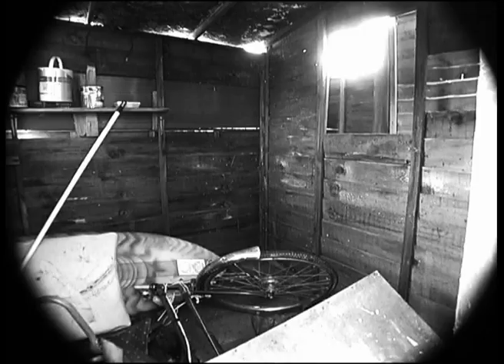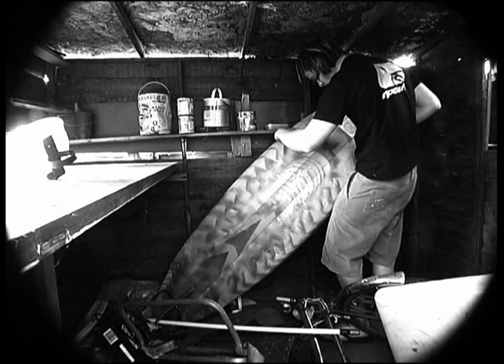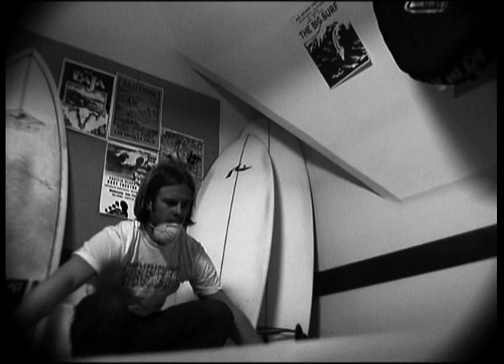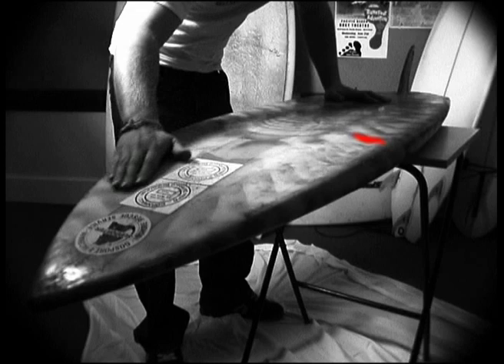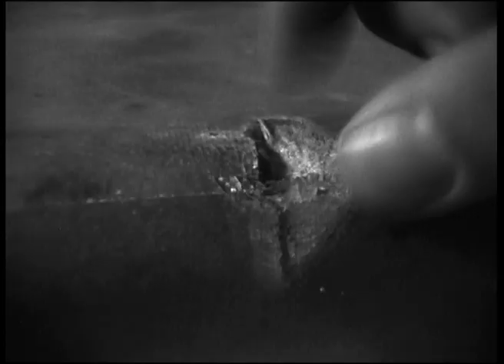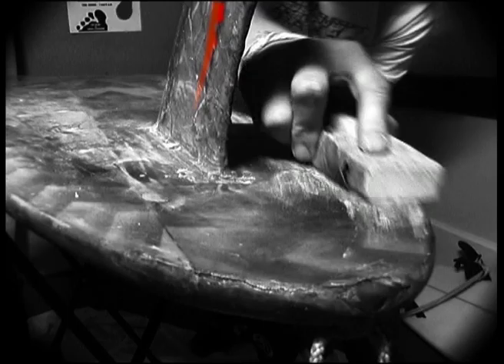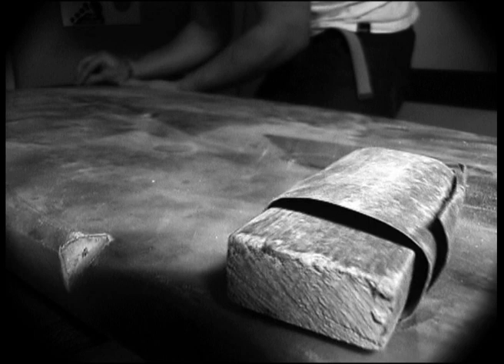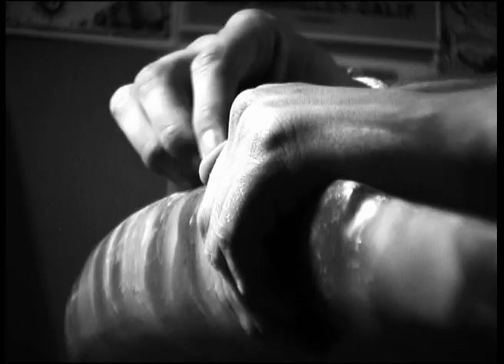Shapes of the Past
A surf film about restoring a retro board.